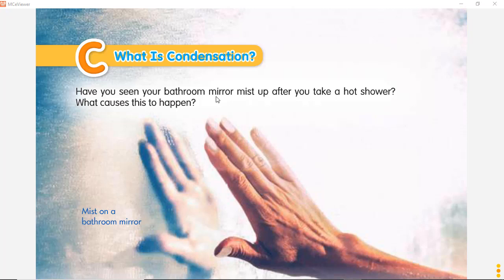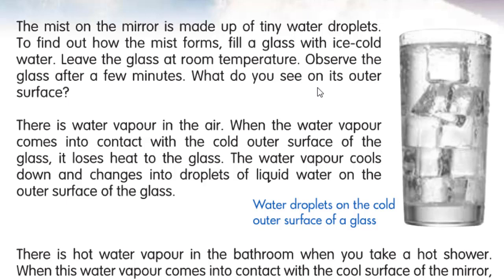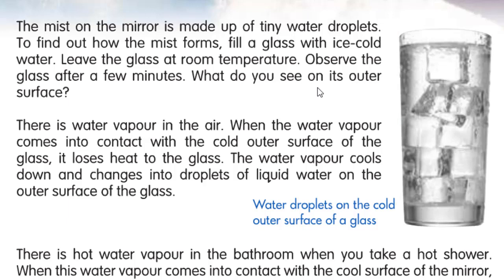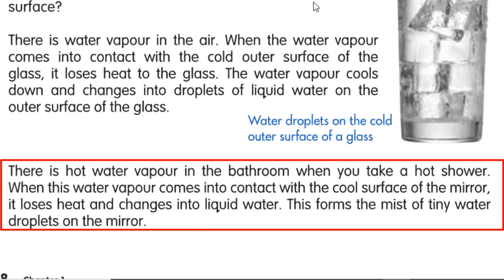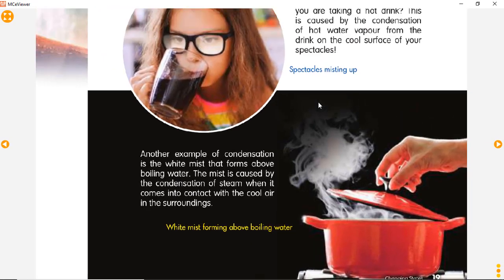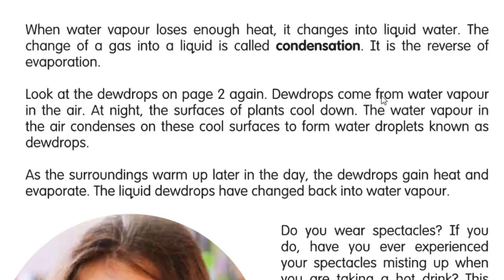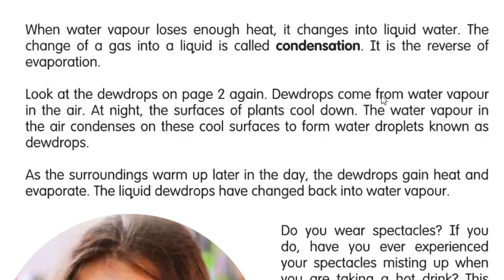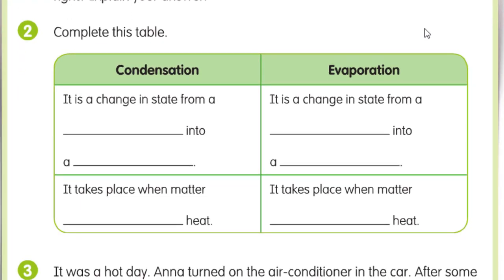SCIENCE GRADE 5 CHAPTER 1 PART C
Assalamualaikum wr wb. Hello guys. This is Science Lesson for Grade 5. Enjoy the video. Don't forget to take a picture of your answer and send it to me via WA. Hope to see u soon. tks